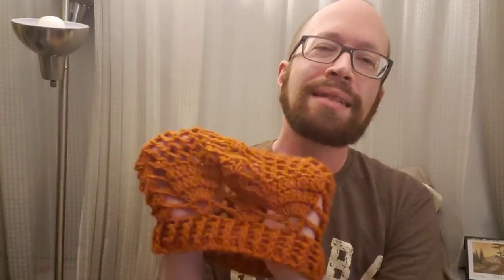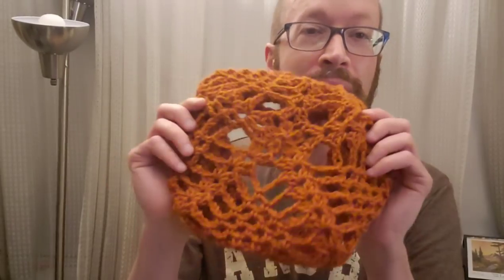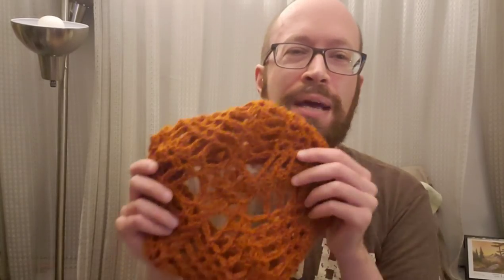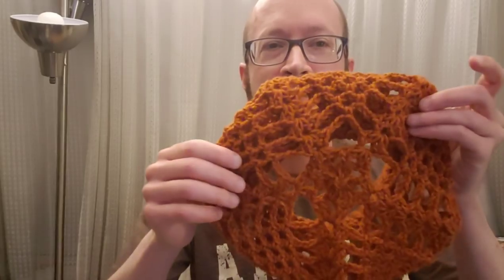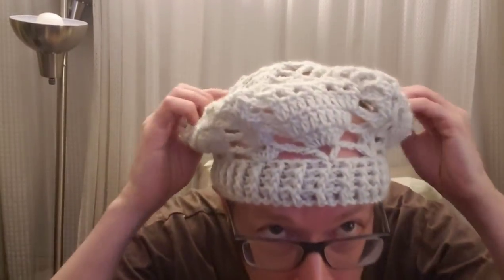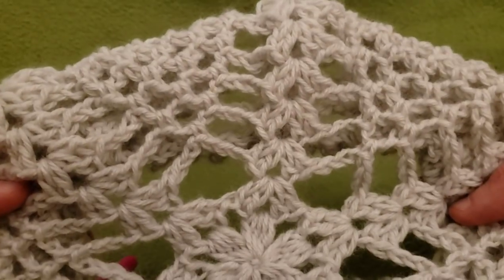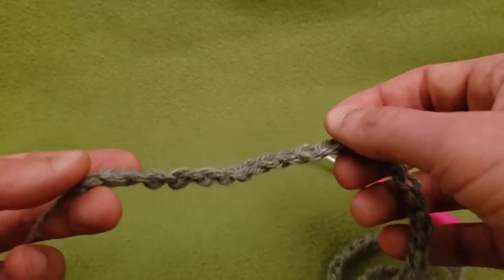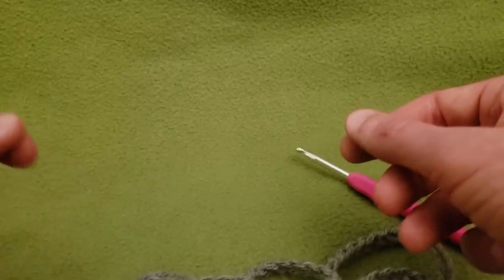Part 1 - Pineapple Beret Crochet Tutorial!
Below is a list of timestamps and links for your convenience -

Setup Chain - 06:12
Round 1 - 08:26
Round 2-4 - 12:35
Round 5 - 17:07
Round 6 - 23:17
Round 7 - 27:09
Round 8 - 30:06

Hello yarnivores and spiderettes! I recently acquired a new post office box if you would like to drop me a line or what have you 😊

Fiber Spider
Ridge, NY
11961